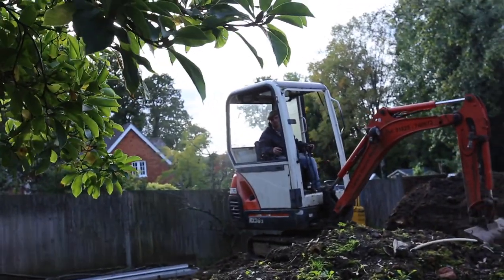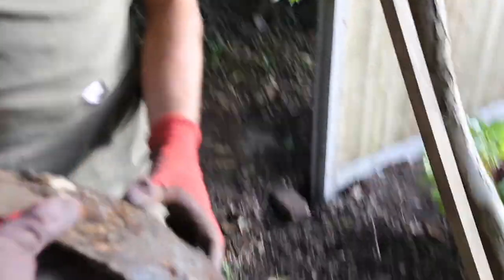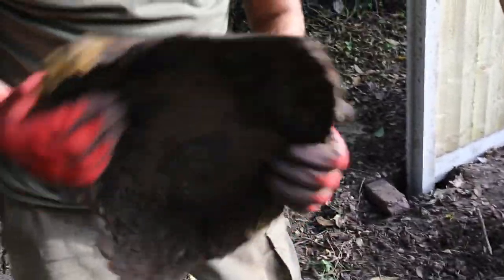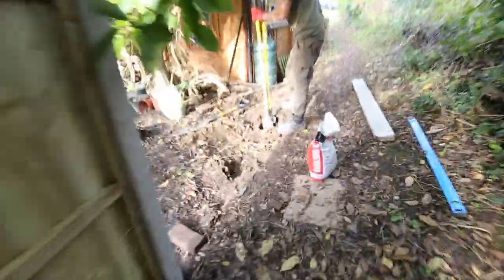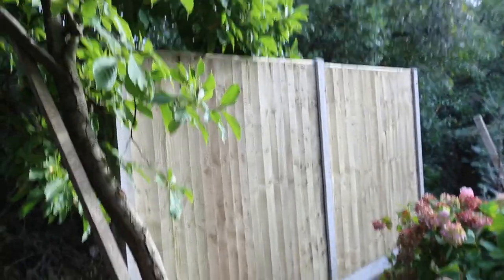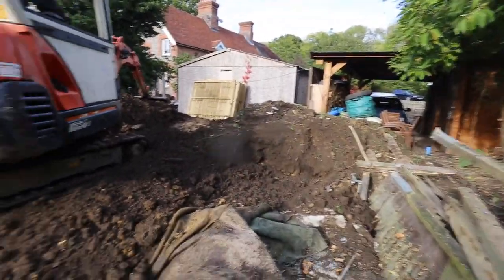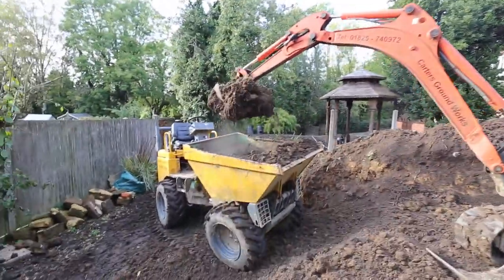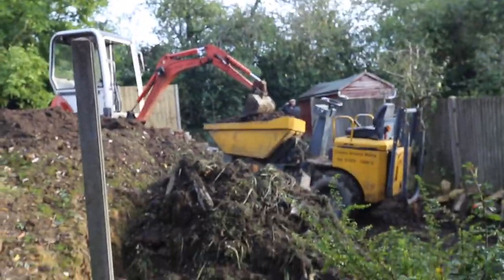Digger, Dumper and Fencing! Landscaping... PART 1